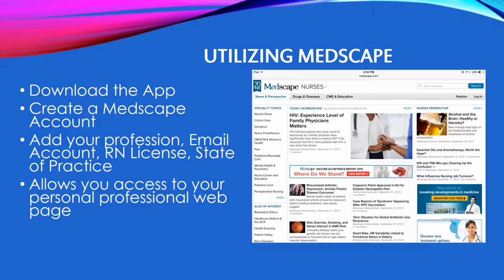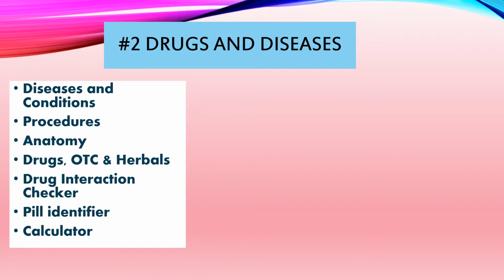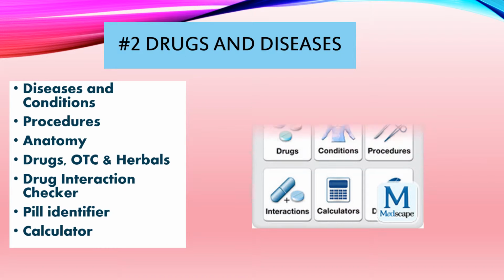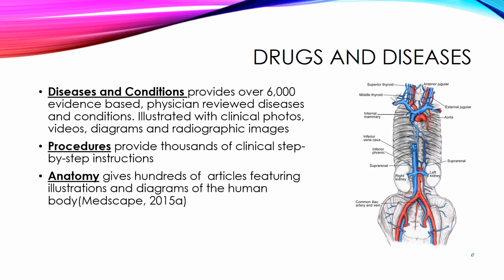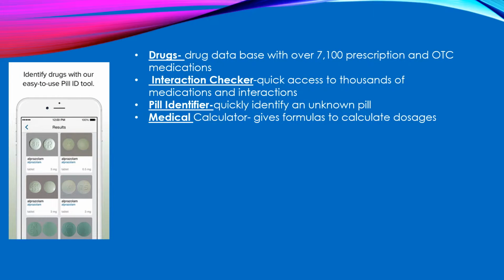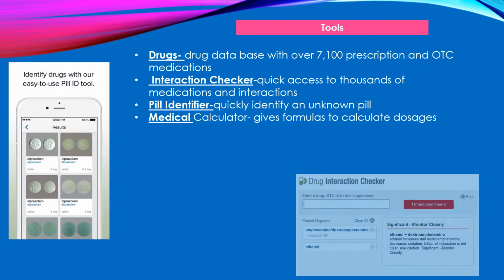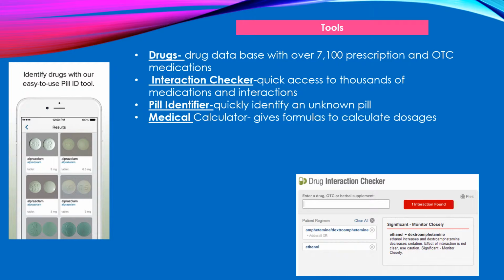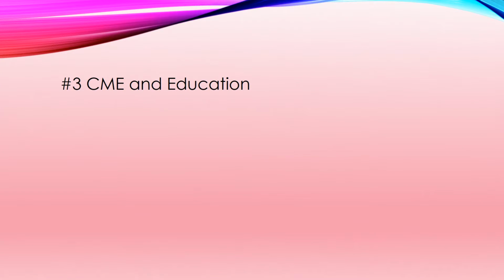Hendry Roxane Final